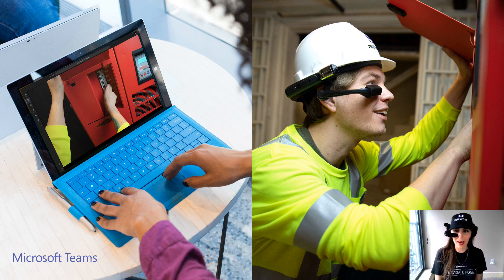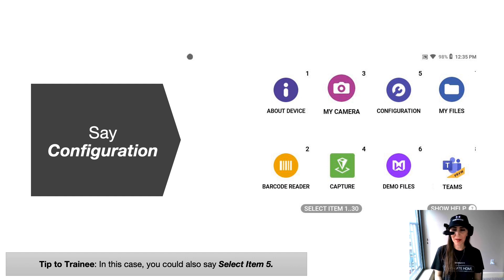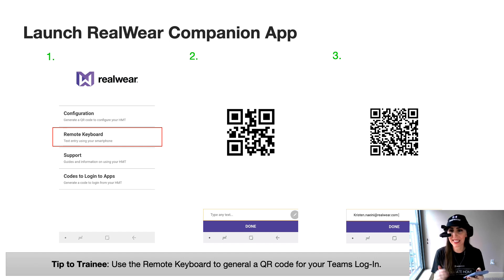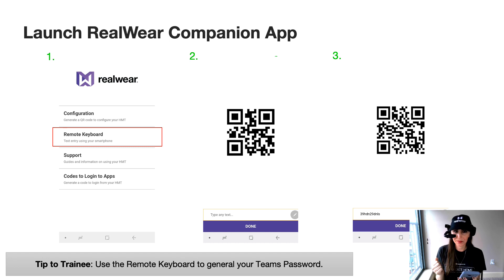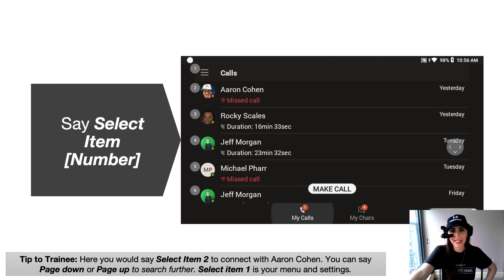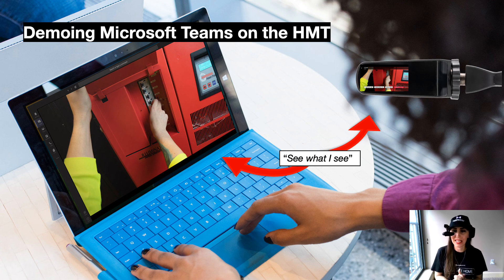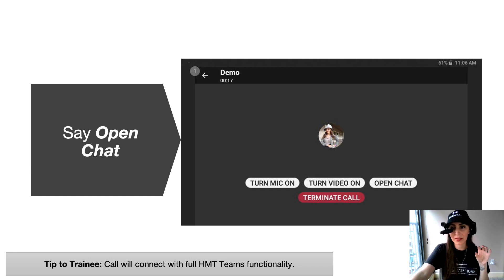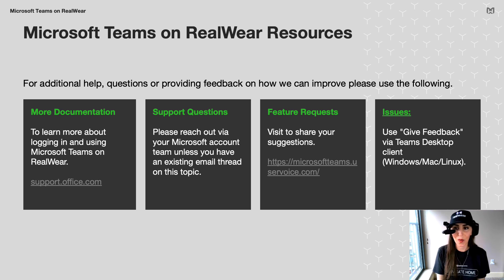Microsoft Teams for RealWear Training Class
Our global training provides an A to Z walkthrough of getting started with Microsoft Teams on RealWear for this on demand webinar.
Full video description (if needed)